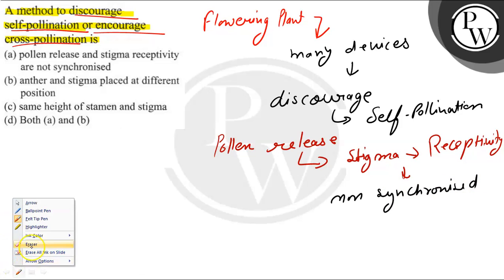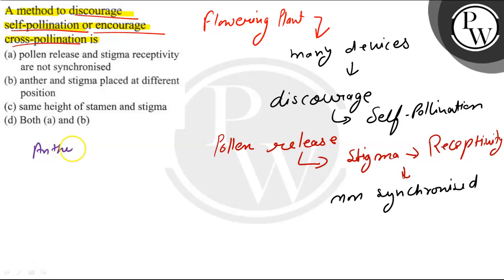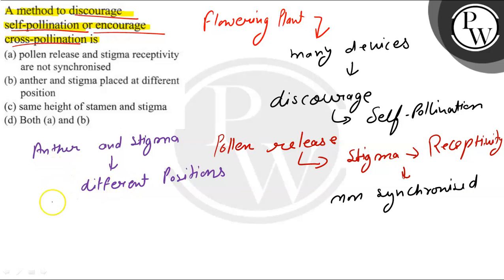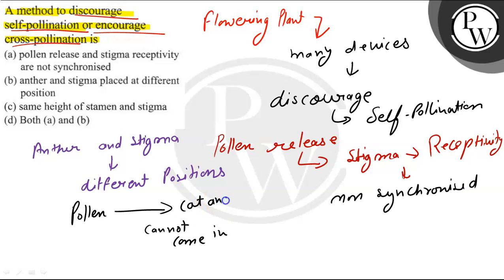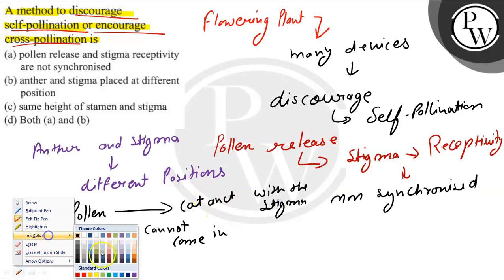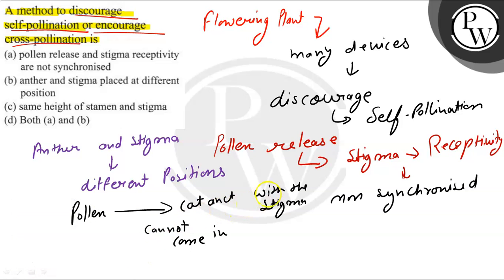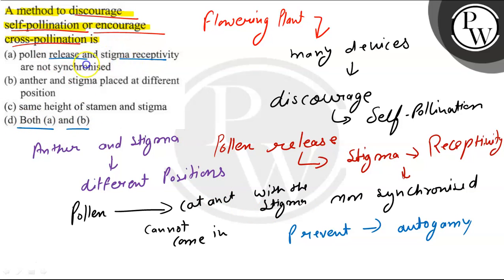A method to discourage self-pollination or encourage cross-pollination is (a) pollen release a...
A method to discourage
 self-pollination or encourage
 cross-pollination is
 (a) pollen release and stigma receptivity
 are not synchronised
 (b) anther and stigma placed at different position
 (d) Both (a) and (b)